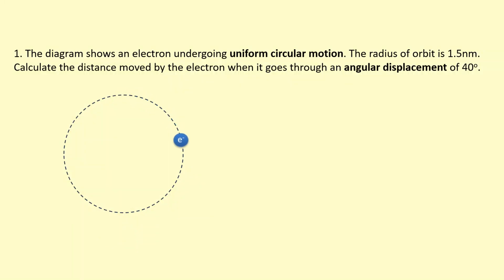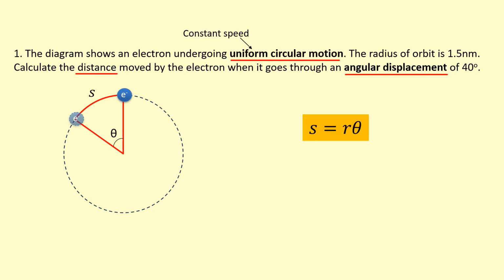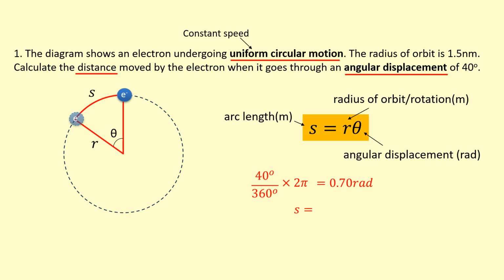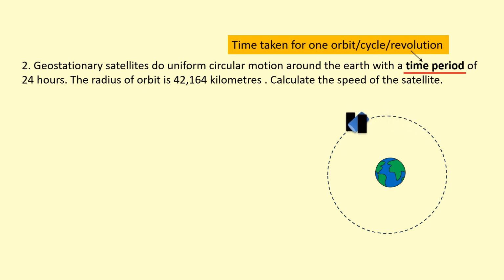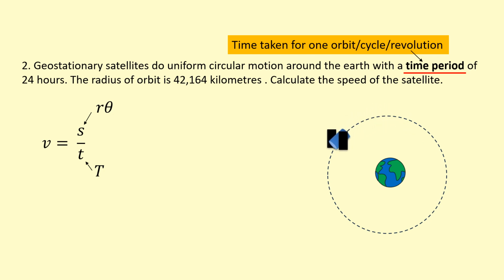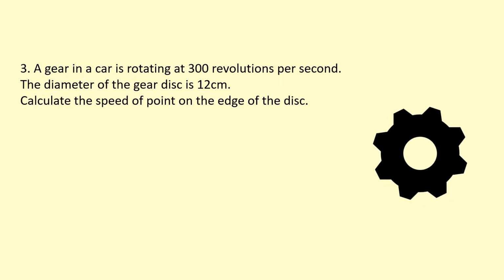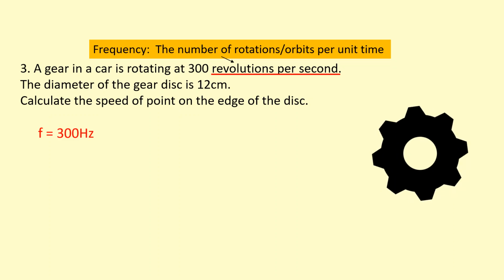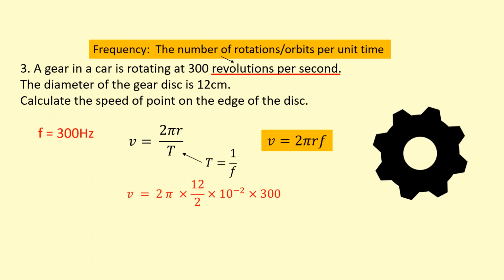6.01 What is uniform circular motion